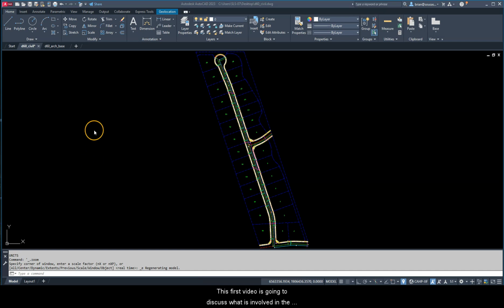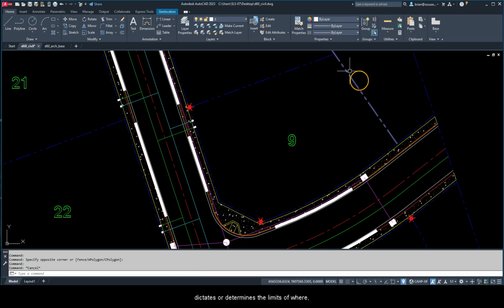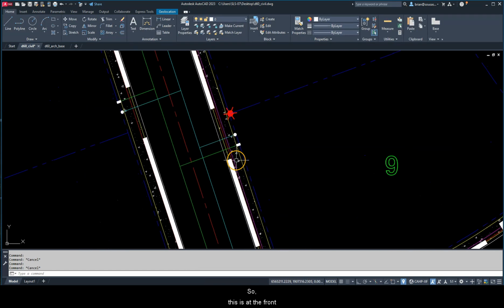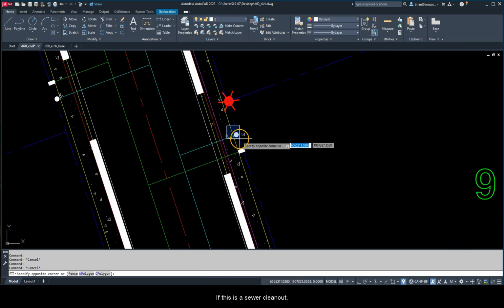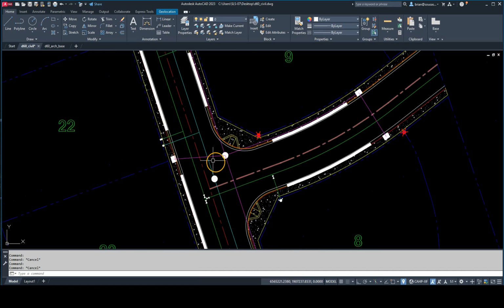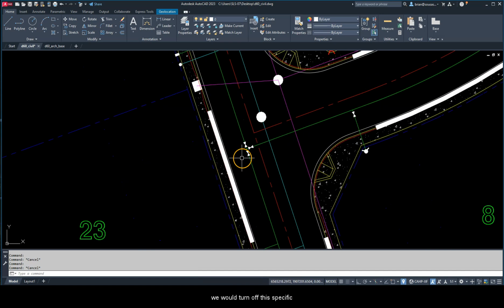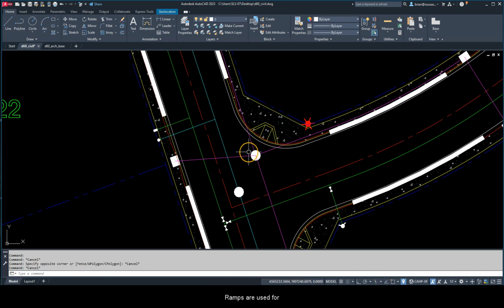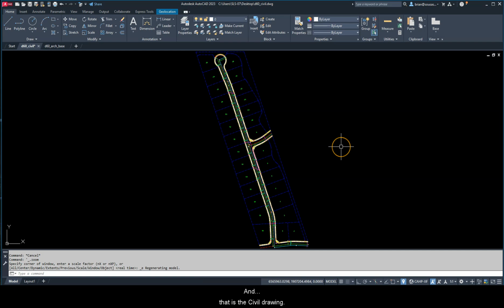1-D60 Civil Drawing Overview